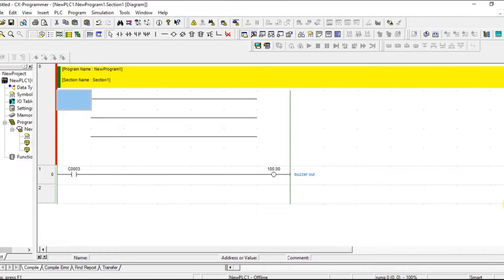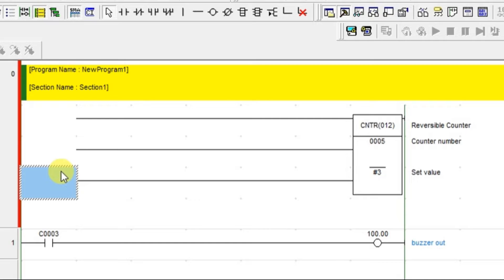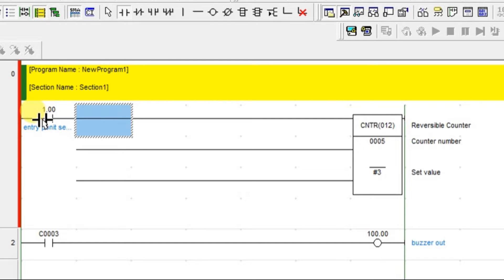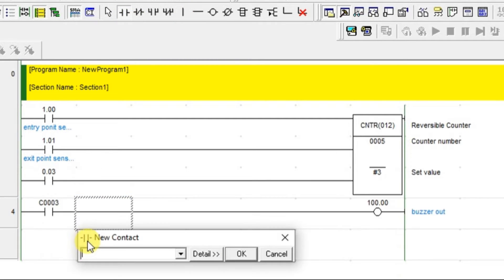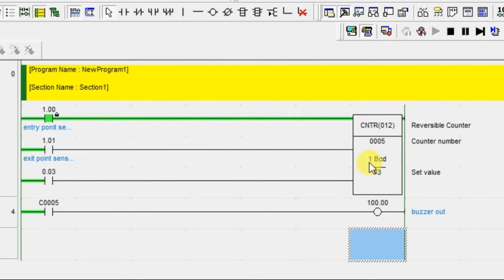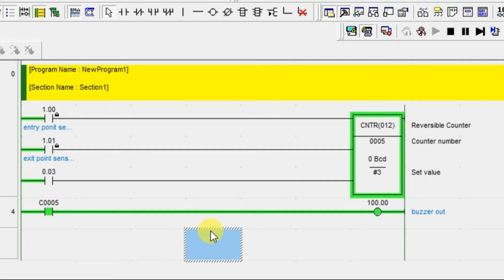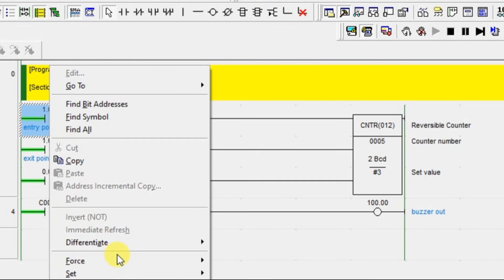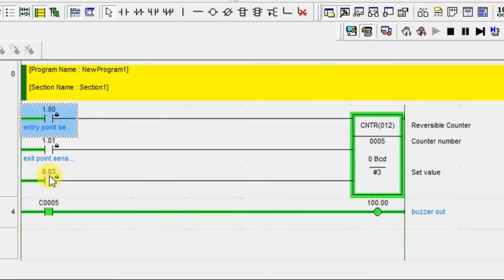CX Programmer Reversible Counter - CX One Tutorial - CNTR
In this video, we will learn the reversible counter in the Omron CX programmer.

The up and down counter in Omron PLC is also called as CNTR instruction.

1. Free Siemens PLC Training Course

2. Free Allen Bradley PLC Ladder Logic Training Course

3. Free InTouch SCADA Tutorial Course for Beginners

4. Free WinCC SCADA Training Course